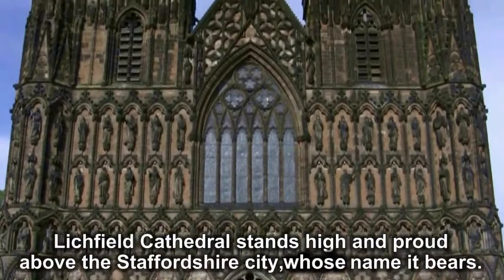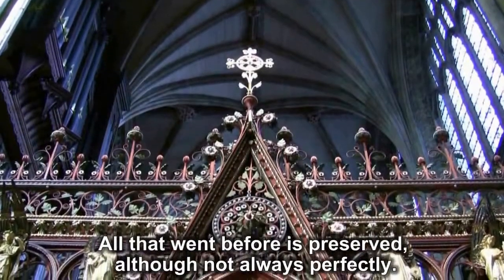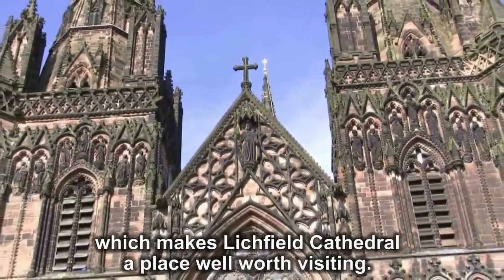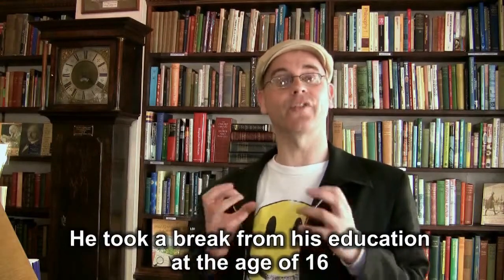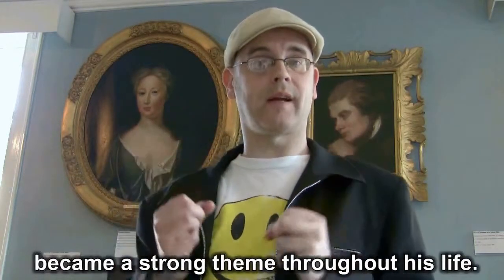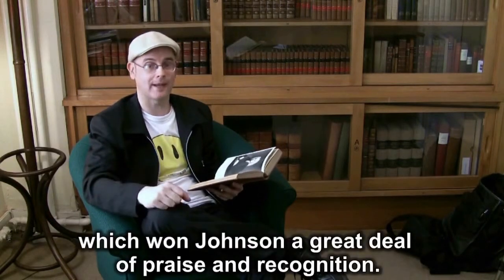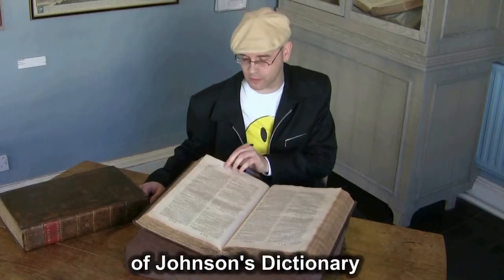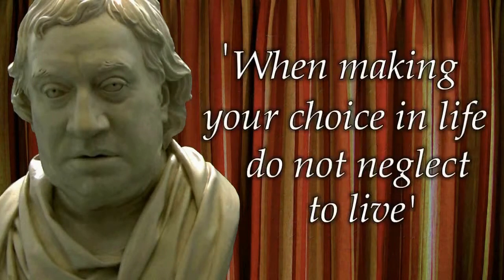Study English - Mr. Duncan 50 (Samuel Johnson)